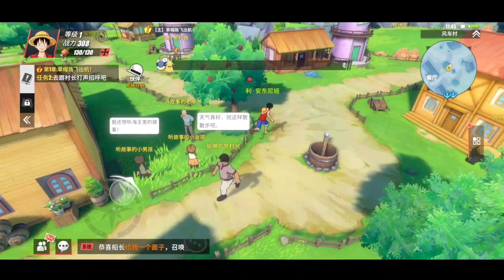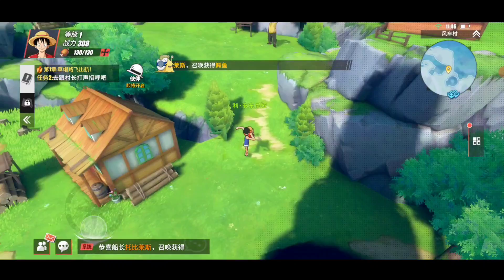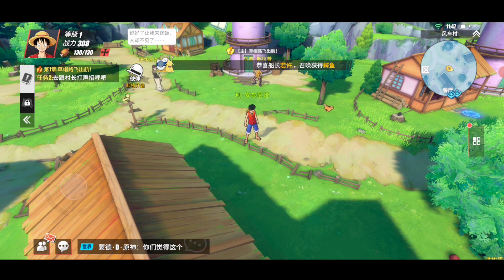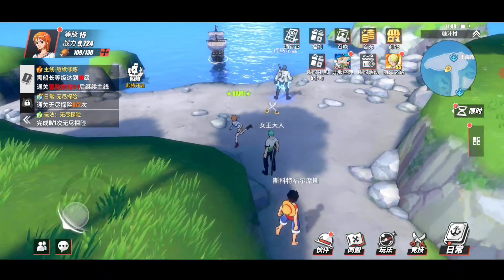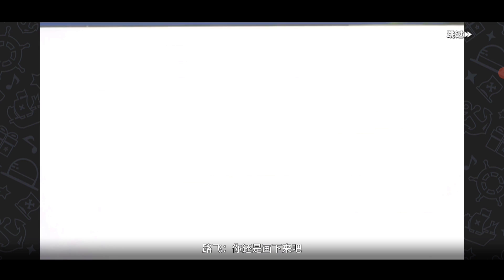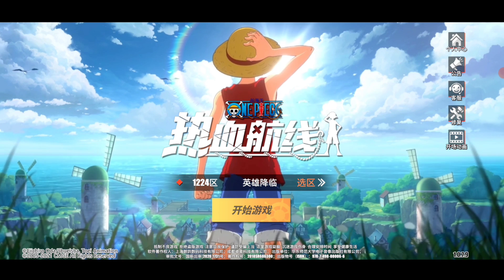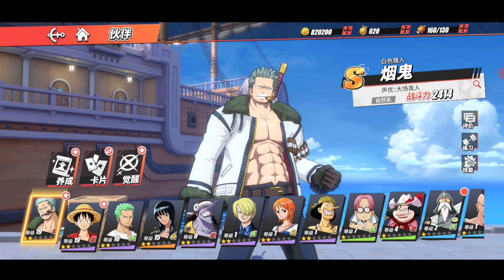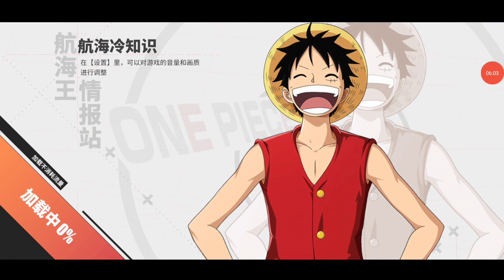How to Reroll in One Piece Fighting Path ? || Start with the Best Units!!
HOW TO DOWNLOAD AND LOGIN IN ONE PIECE FIGHTING PATH IN 2024 WITHOUT CHINESE ID OPFP GUIDE

There are only 3 best units in this game right now that are SS:-
ACE
CROCODILE
ENERU

One Piece Fighting Path is a brand new genuine Voyager 3D action game, which restores a 3D immersive world of Voyager for players!

Features
- The original main story.
- Recruiting partners
- 3D Real Time Combat
- cool performance

You can also freely explore the highly restored sea world, challenge sea beasts, collect treasure, trigger a variety of interesting eggs random events, and play your own fantasy nautical adventure!

Brave seafarers, the rallying cry of the hot-blooded line has been sounded, let's set out for the great line!

Join the official Discord Server of One Piece Fighting Path to get new updates & leaks